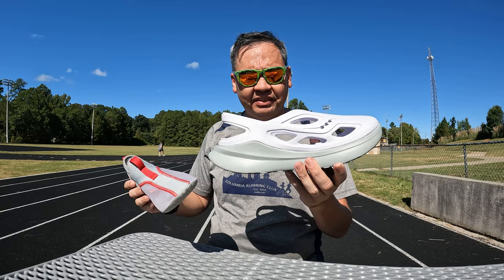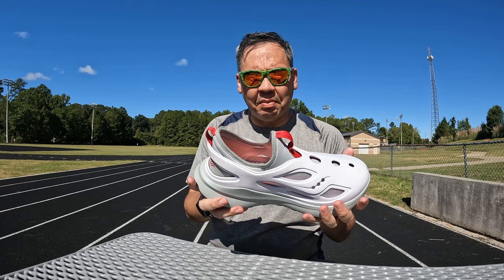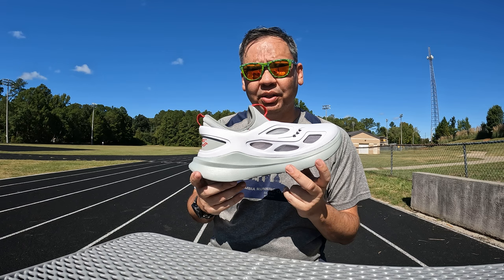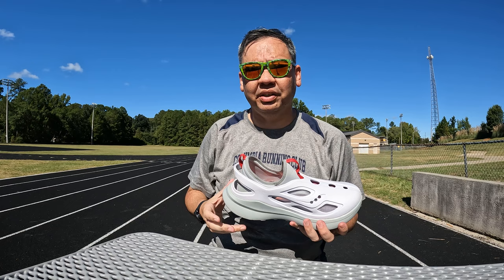Can You Run in the Saucony Butterfly Shoes?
I bought the Saucony Tom Bogo Butterfly shoes because they truly looked unique.  Saucony is respected running shoe company and these 3-in-1 shoes peaked my interest, especially since Saucony designed them with their PWRRUN cushioning technology.  Because of these factors, I wanted to find out if you could actually run in these collaborative shoes.